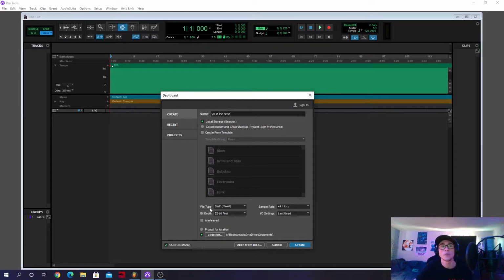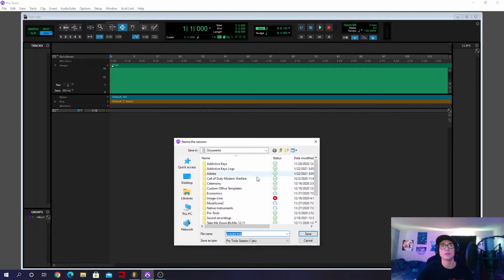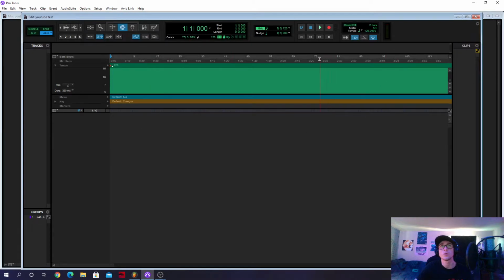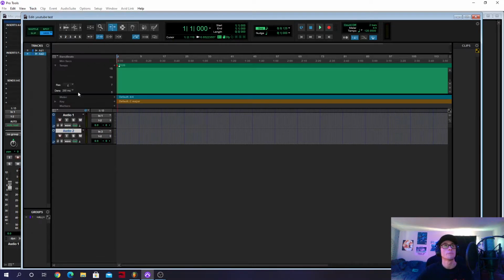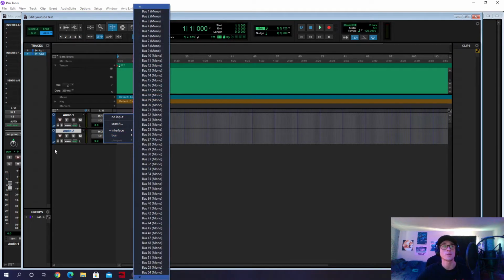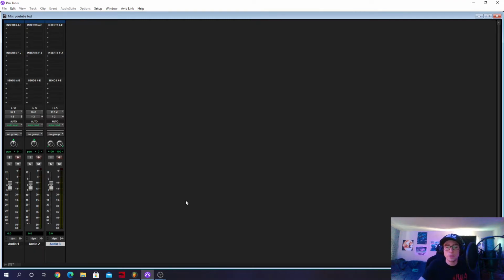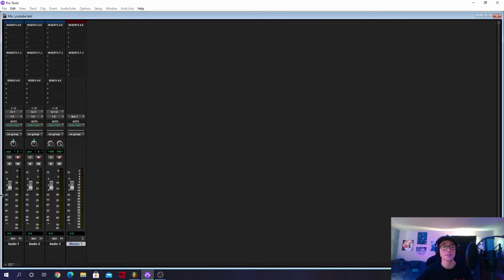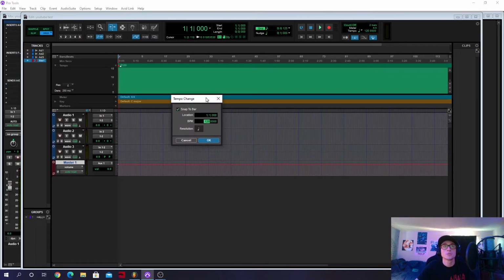Getting Started in Pro Tools | PT Basics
Decided to do something a little different with relatively basic Pro Tools tutorial. Just how I go about setting up a session and managing I/O settings as well as how to create tracks in pro tools. I may make this into a series similar to my FL videos but I'll need help figuring out what to cover so if yall have suggestions or want me to review a specific practice or parameter in Pro Tools, please let me know in the comments.

PURCHASE YOUR TRACKS TODAY

No rights are granted without purchase of license. Free downloads do not permit for profit or public releases. YOU MUST BUY A LICENSE FOR ANY COMMERCIAL USE.